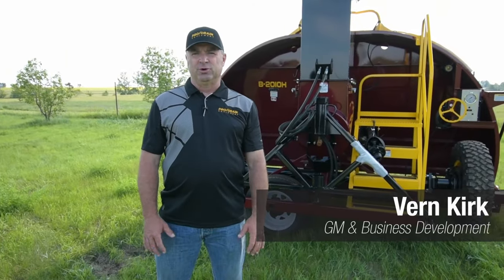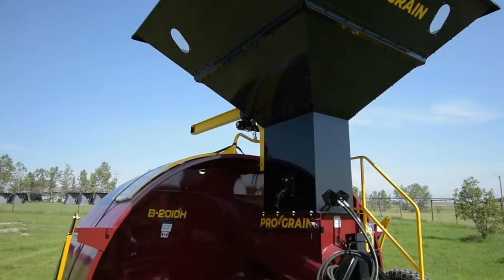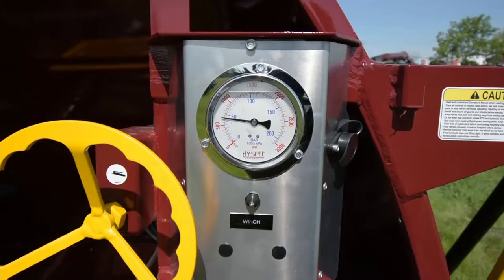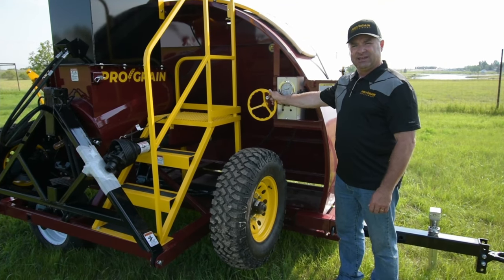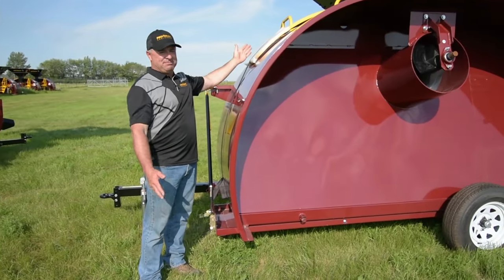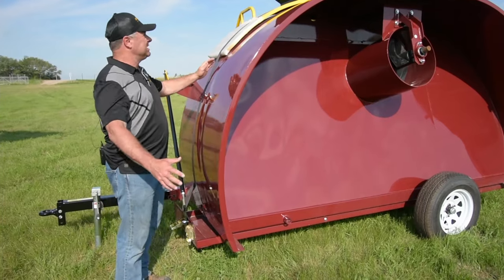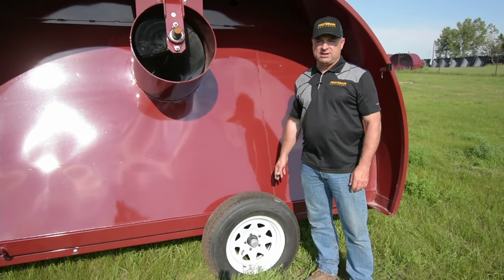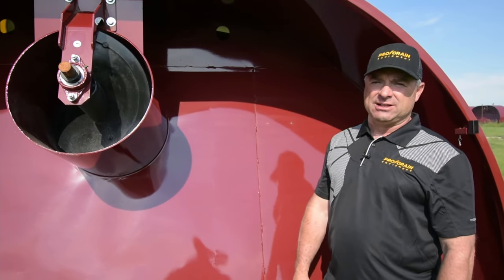Pro Grain Equipment B-2010H Grain Bagger / Grain Bag Loader